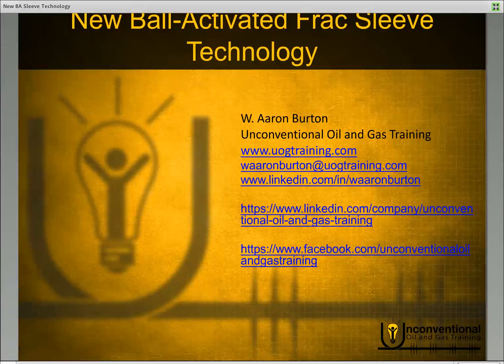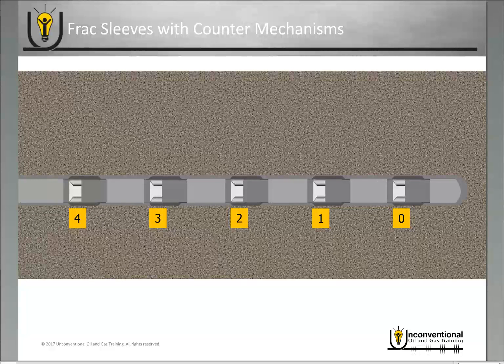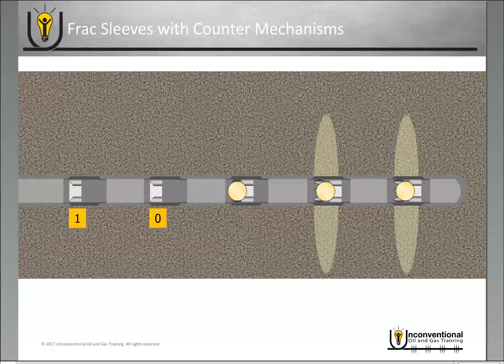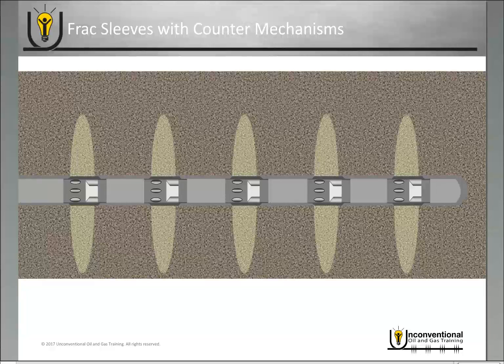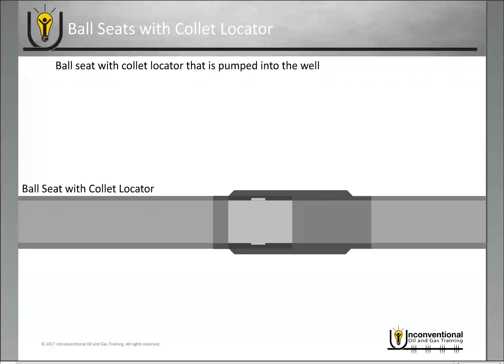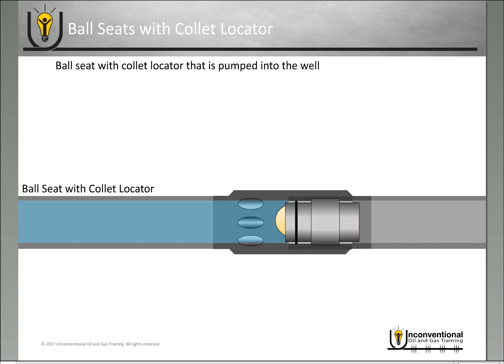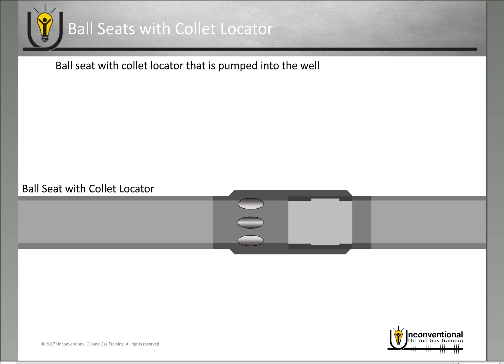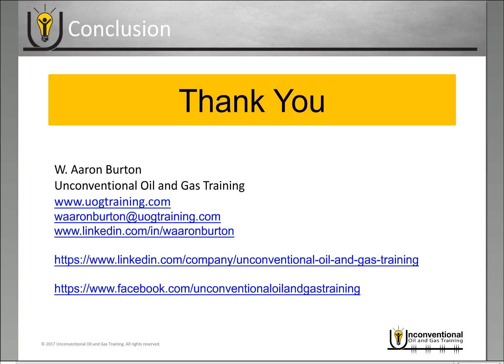New Ball-Activated Frac Sleeve Technology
This module discusses some of the new technology for the ball-activated frac sleeves.